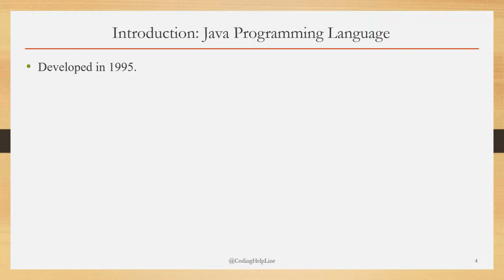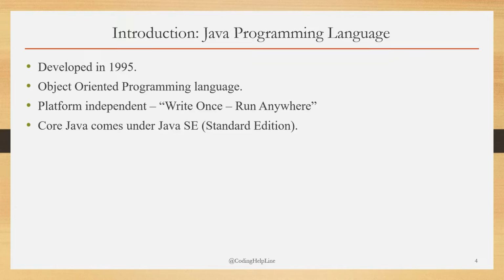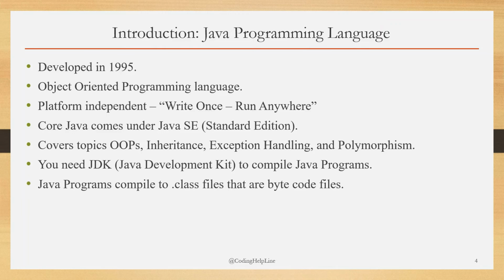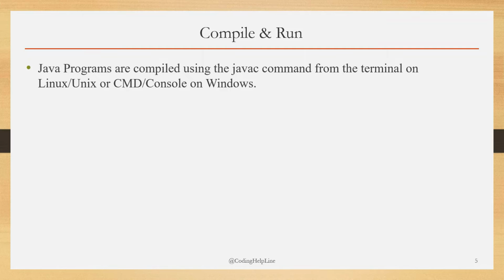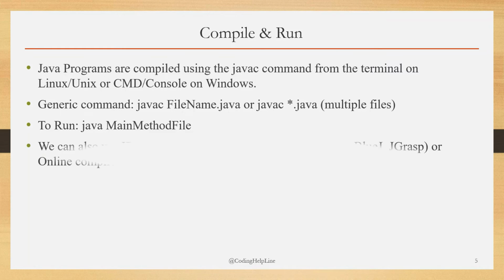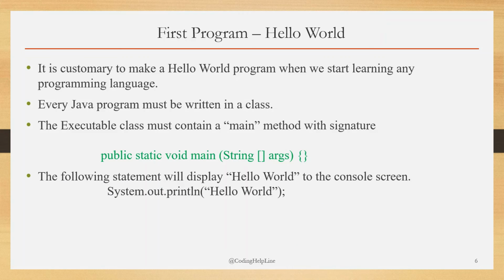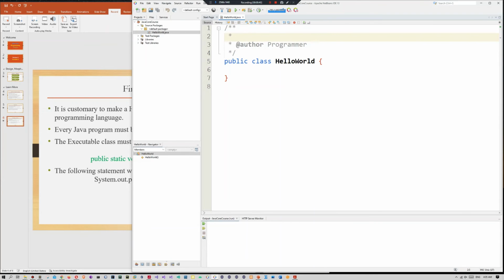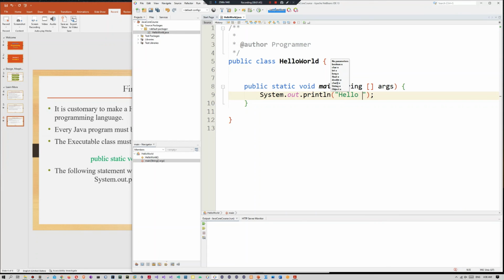1. Java Course Lecture 1 Introduction to java